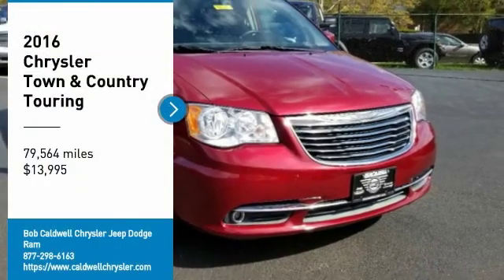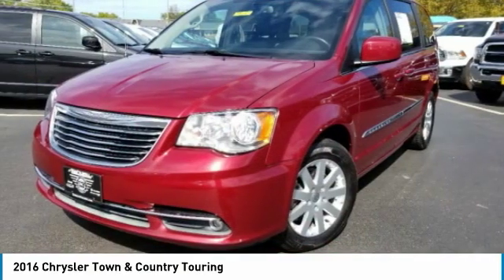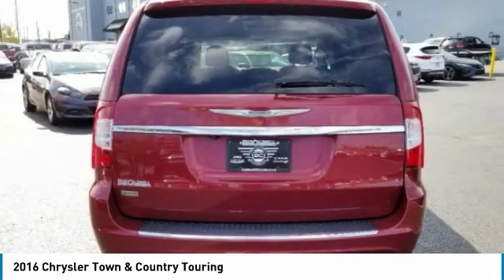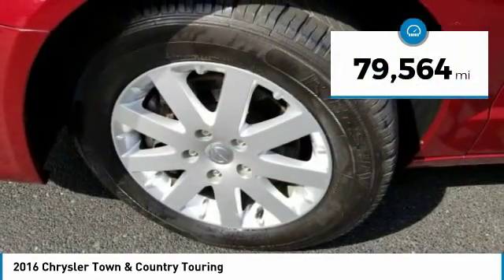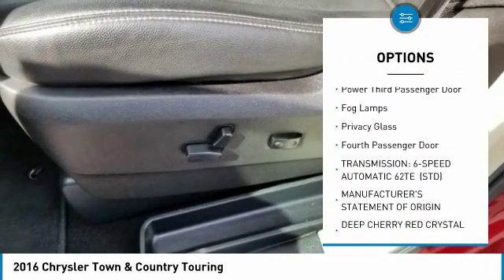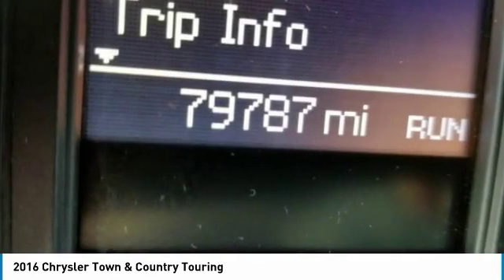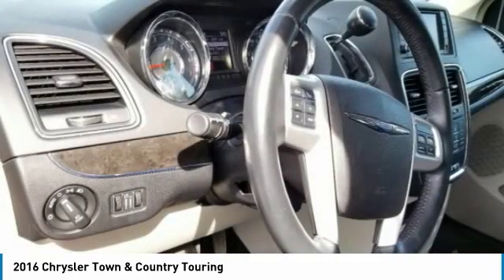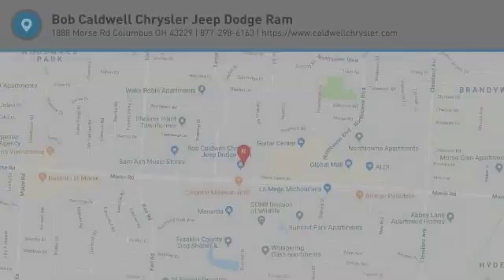2016 Chrysler Town & Country 38624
2016 CHRYSLER TOWN & COUNTRY Columbus, OH
Stock# 38624

KBB.com Brand Image Awards. Scores 25 Highway MPG and 17 City MPG! This Chrysler Town & Country delivers a Regular Unleaded V-6 3.6 L/220 engine powering this Automatic transmission. TRANSMISSION: 6-SPEED AUTOMATIC 62TE (STD), QUICK ORDER PACKAGE 29K -inc: Engine: 3.6L V6 24V VVT Flex Fuel, Transmission: 6-Speed Automatic 62TE, MANUFACTURER'S STATEMENT OF ORIGIN.

* This Chrysler Town & Country Features the Following Options *
DEEP CHERRY RED CRYSTAL PEARLCOAT, BLACK/LIGHT GRAYSTONE, LEATHER TRIMMED BUCKET SEATS, Wheels: 17  x 6.5  Aluminum, Voice Recorder, Vinyl Door Trim Insert, Variable intermittent wipers, Valet Function, Uconnect w/Bluetooth Wireless Phone Connectivity, Trunk/Hatch Auto-Latch, Trip Computer.

Come in for a quick visit at Bob Caldwell Chrysler Jeep Dodge Ram, 1888 Morse Rd, Columbus, OH 43229 to claim your Chrysler Town & Country!